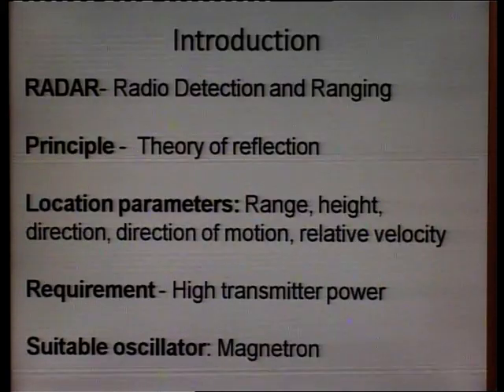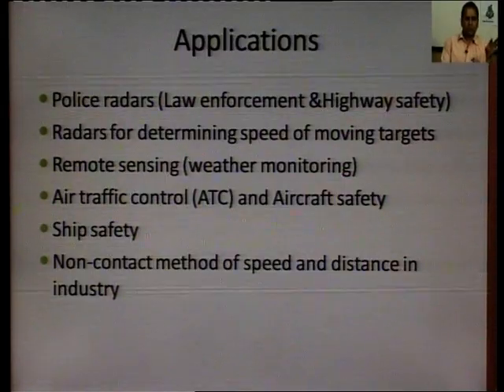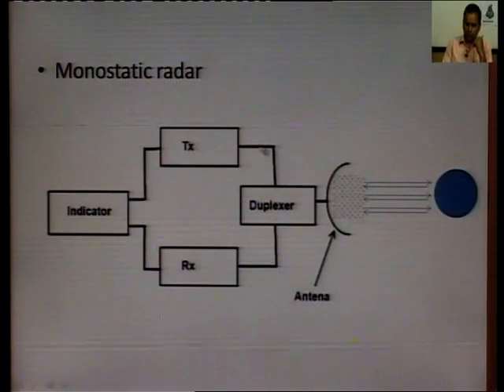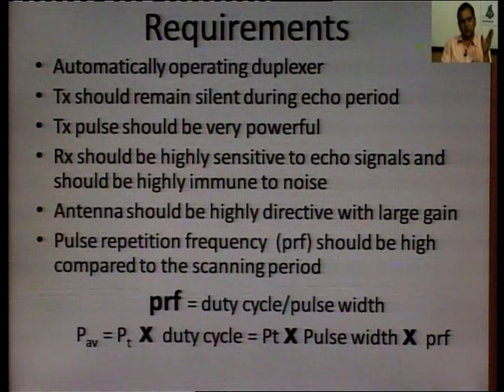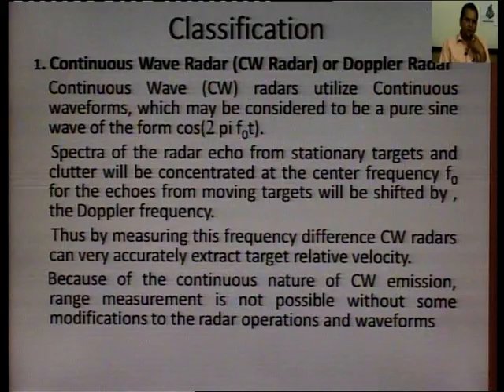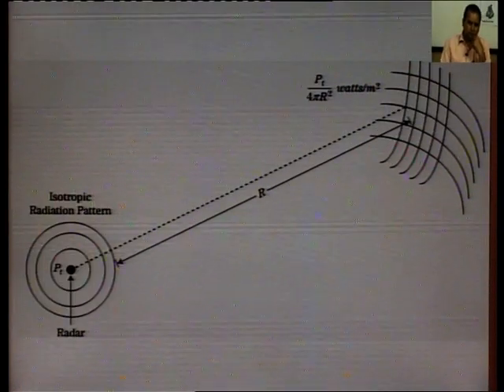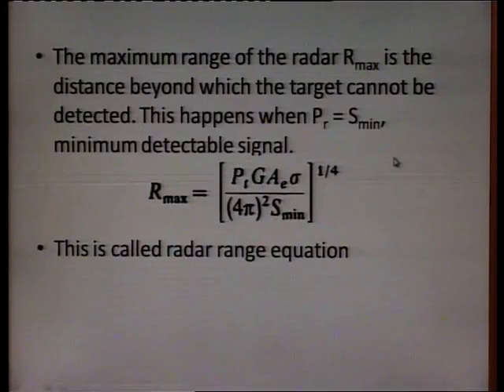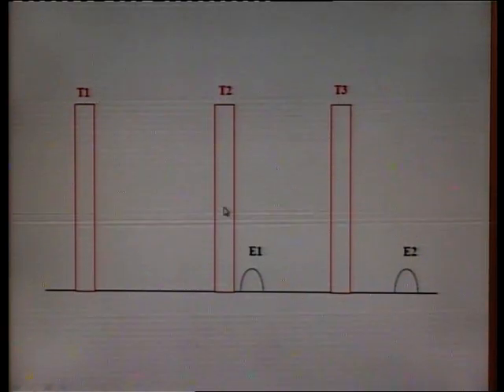Microwave and Radar Engineering